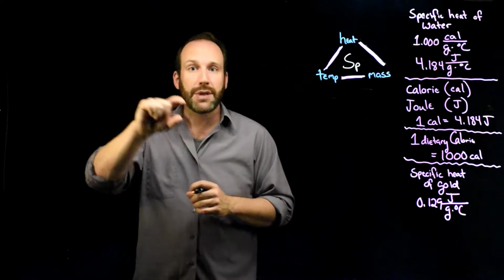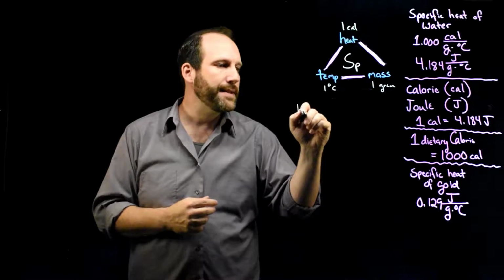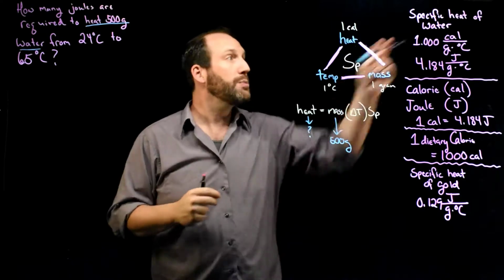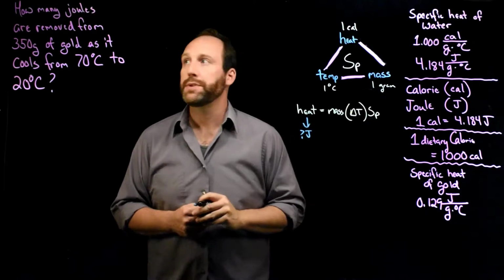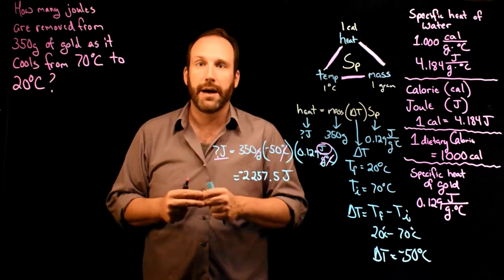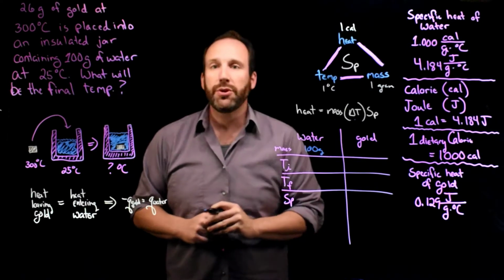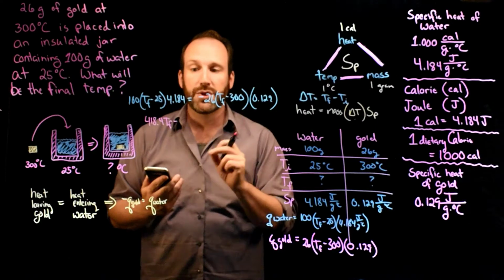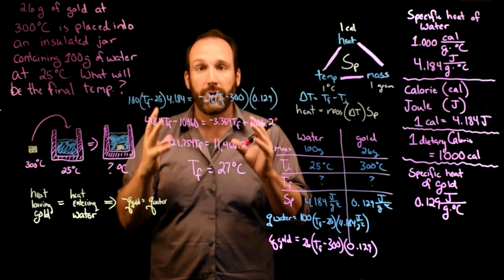Specific Heat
In this video we discuss specific heat and how to perform heat calculations based on the mass of material, its change in temperature and its specific heat.